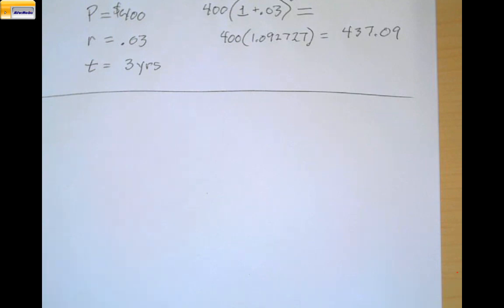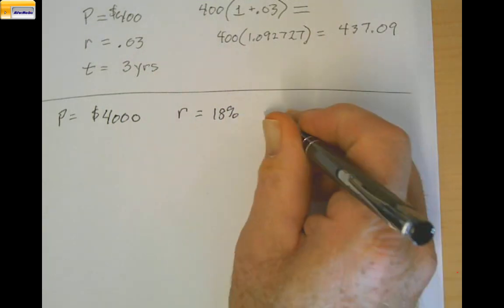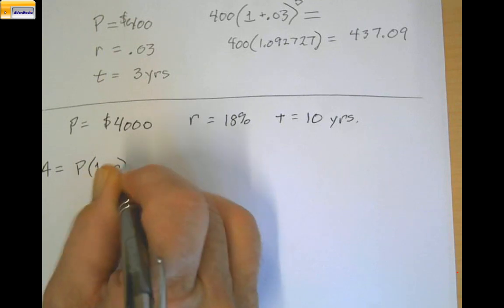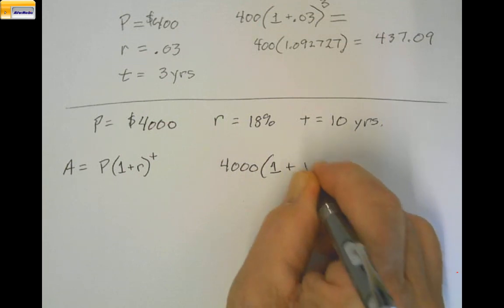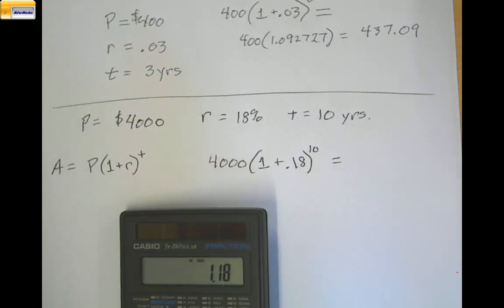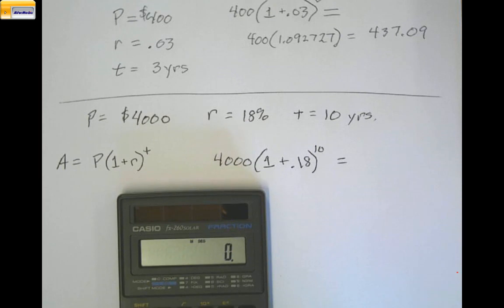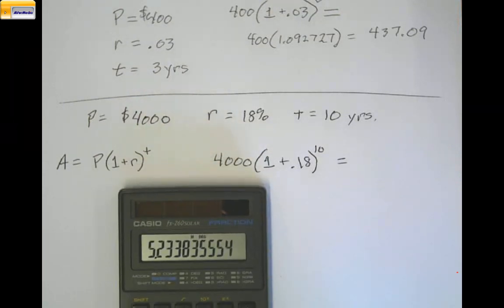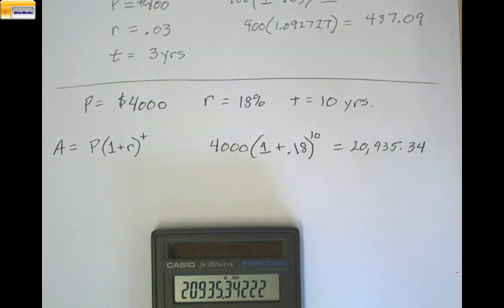Example 1 Compound Interest Basic Formula